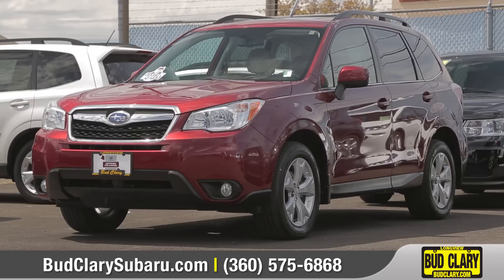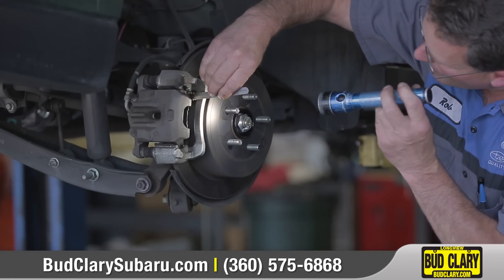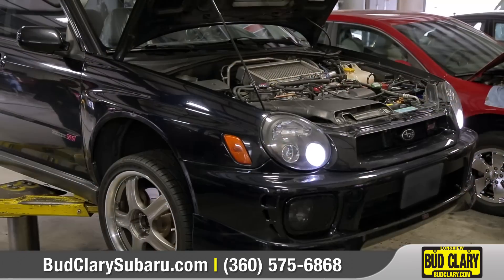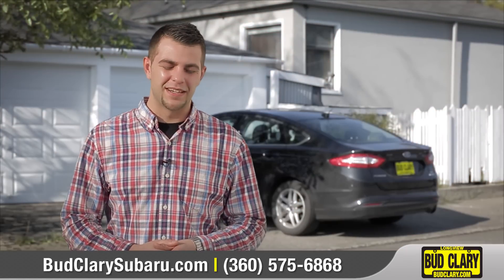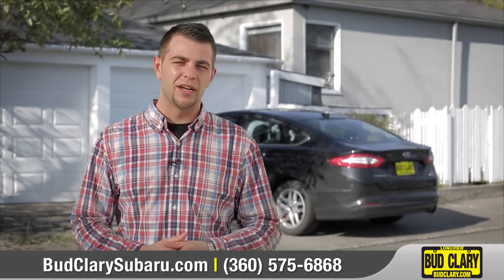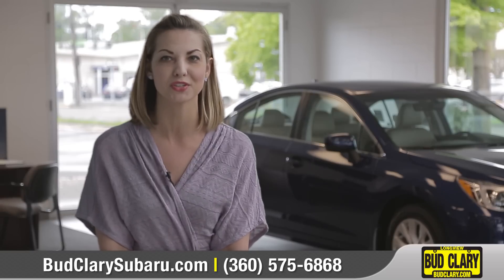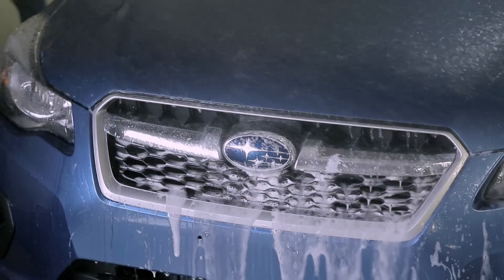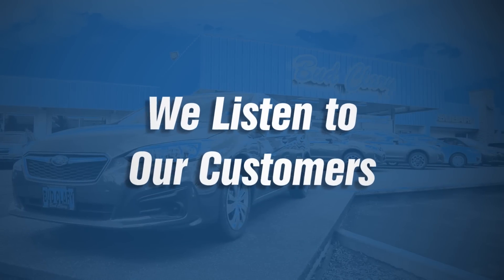"We Get It" Subaru Preowned Vehicle Standards